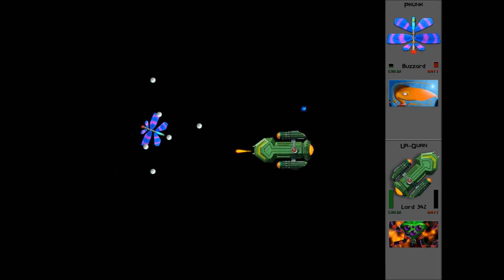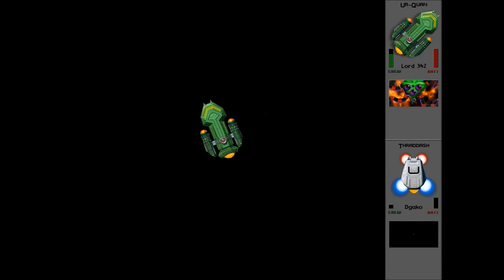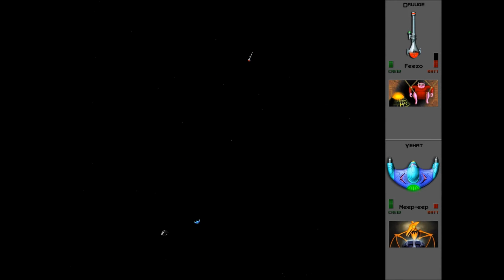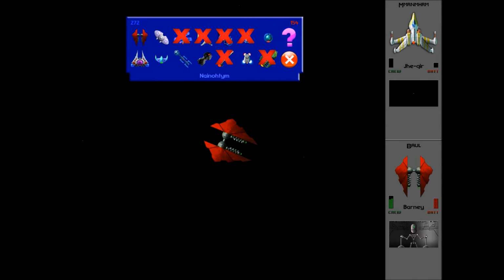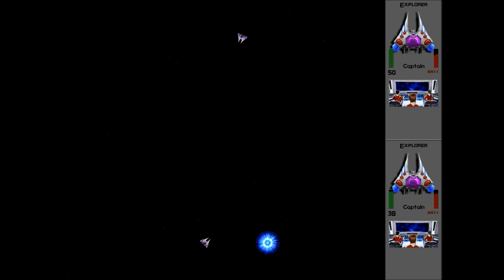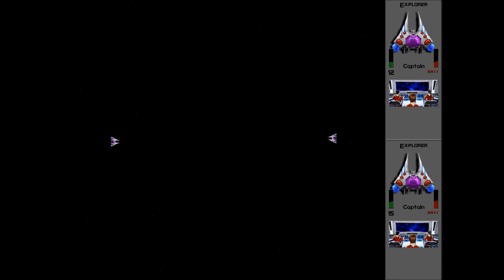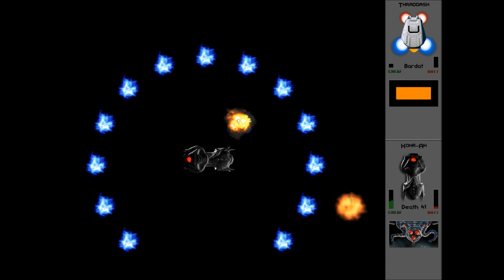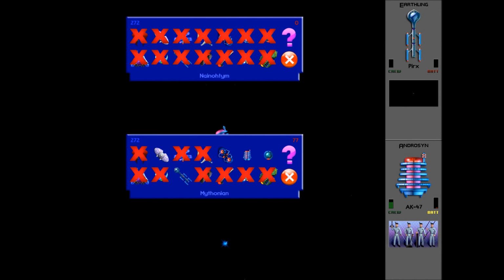Project 6014 - Super-Melee #01 - Mythonian vs Nainohtym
A Super-Melee battle between myself and Nainohtym, my younger brother.

I try to include some ship information and brief strategies during the game. Later on, once I finish my Ship Strategies videos, the commentary will focus exclusively on the combat itself.

Fleet composition for this battle was decided by Nainohtym.

We both are selecting each and every ship randomly. This means that if you randomly get a crappy ship against the enemy, you're forced to deal with it and try to make the best of the situation.